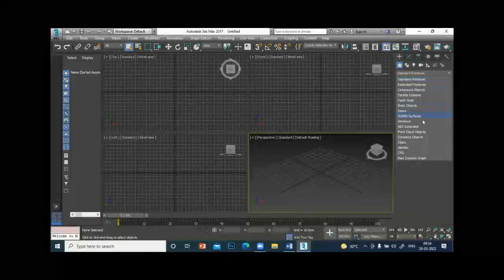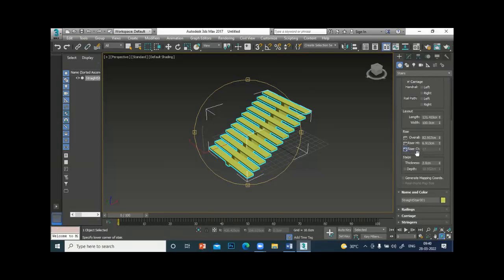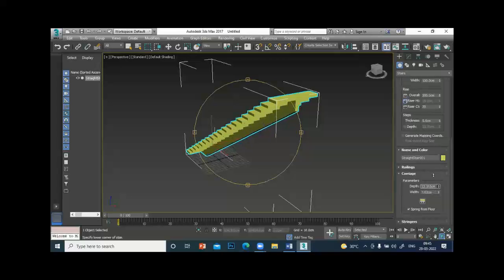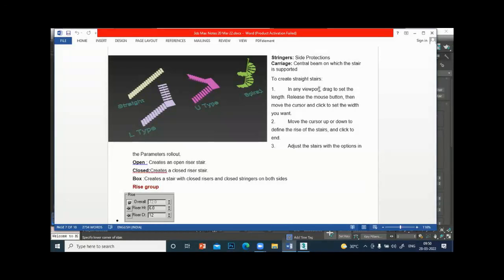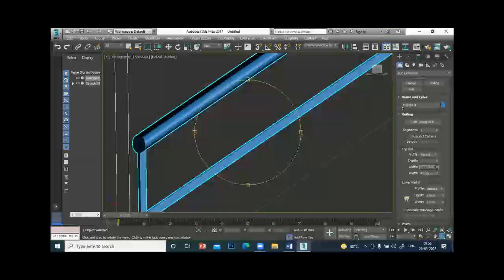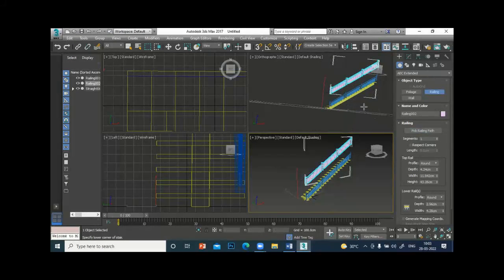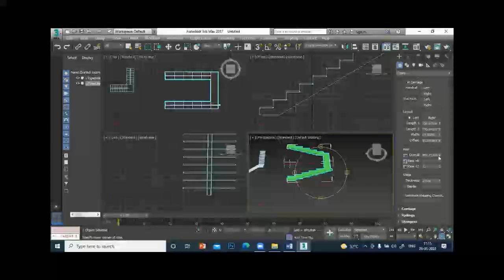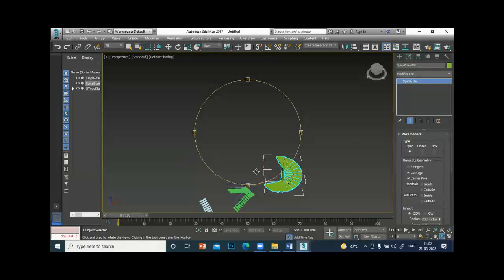3ds max-07 Stairs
3ds max-07 Stairs, 3ds max tutorials, 3ds max basics, 3ds max class